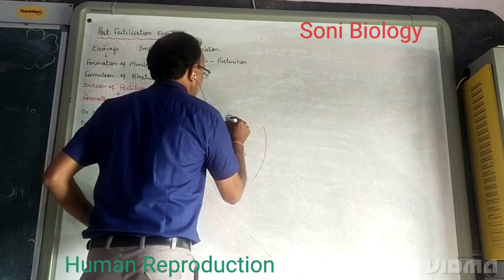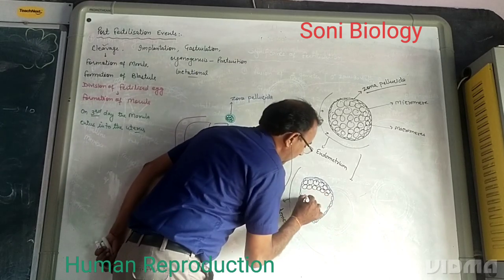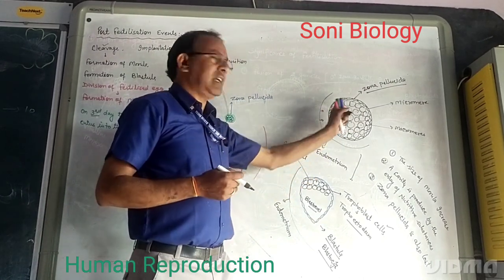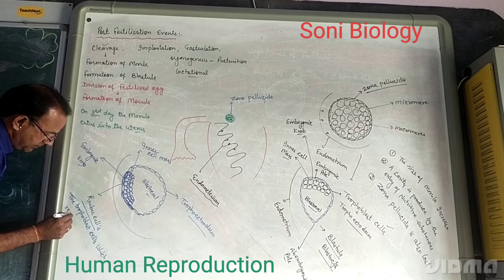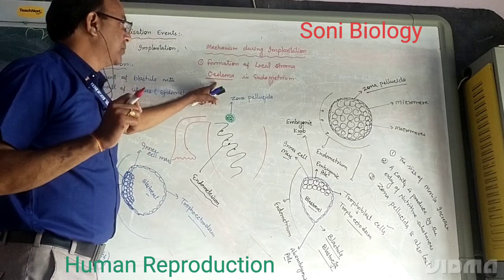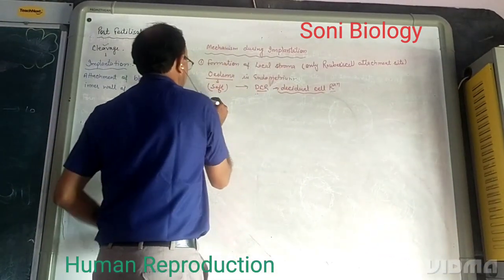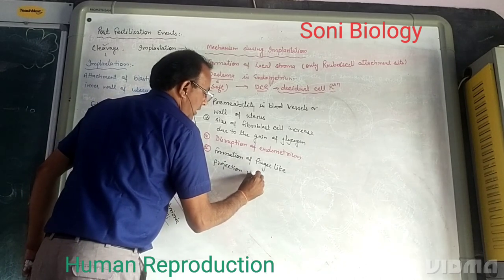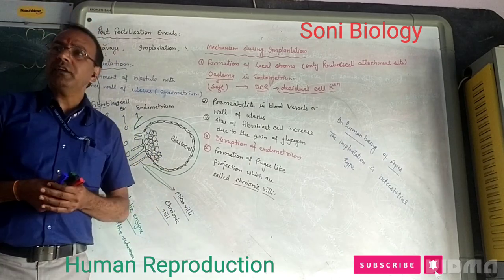Human Reproduction {Blastula, Implantation}